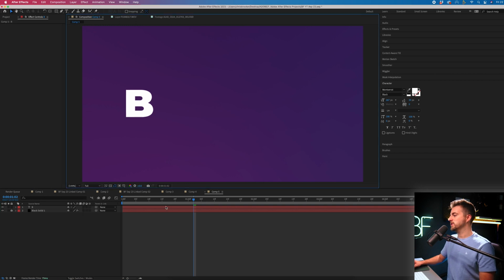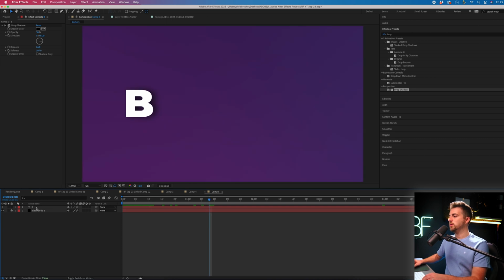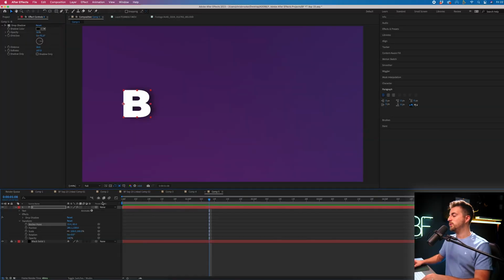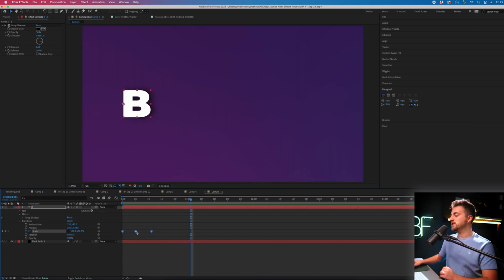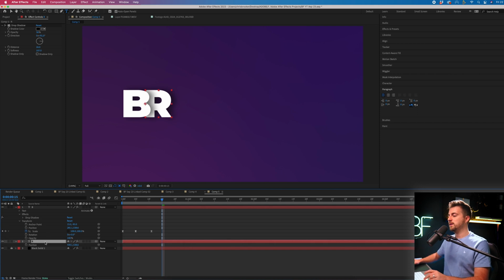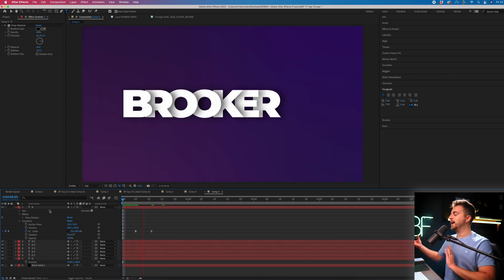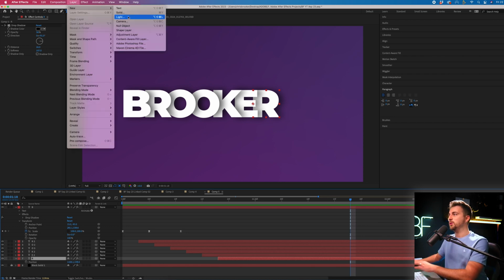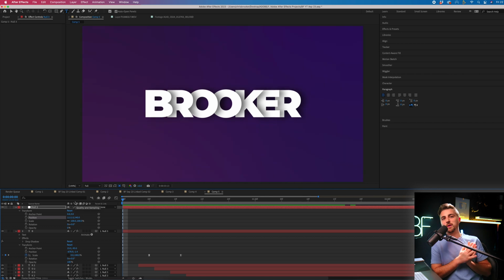Overlapping Text Animation in Adobe After Effects